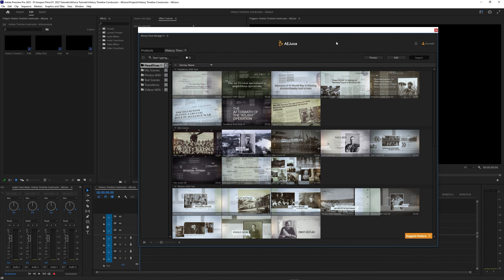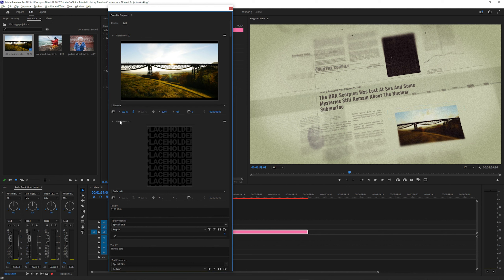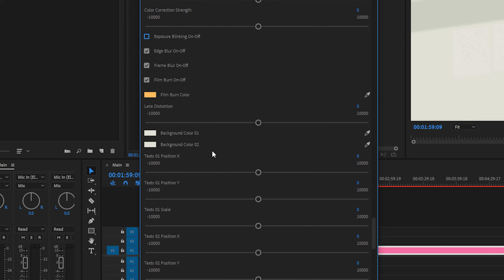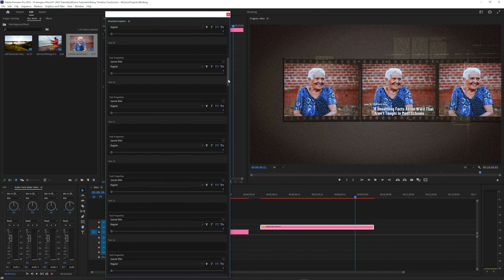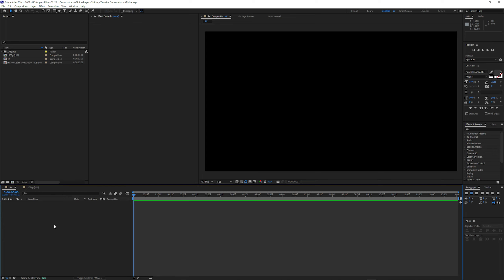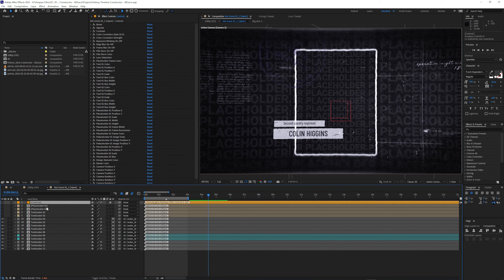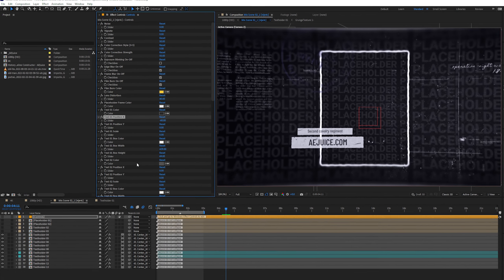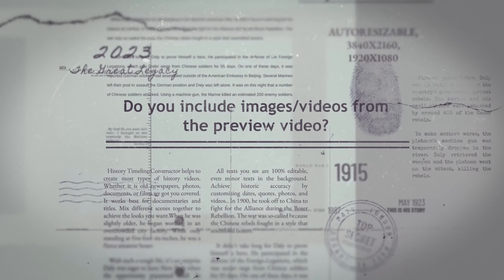History Timeline Constructor Tutorial